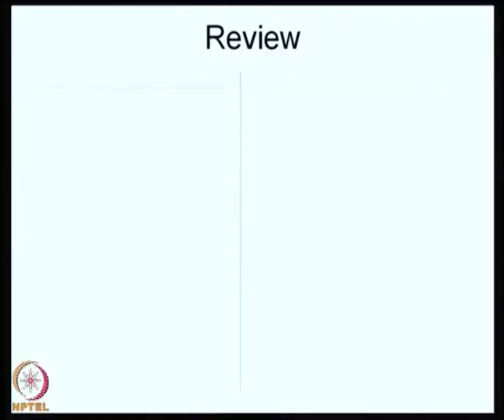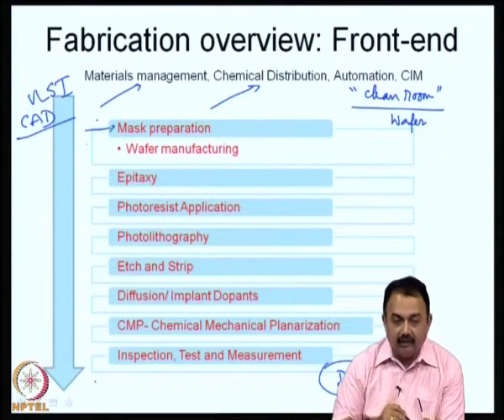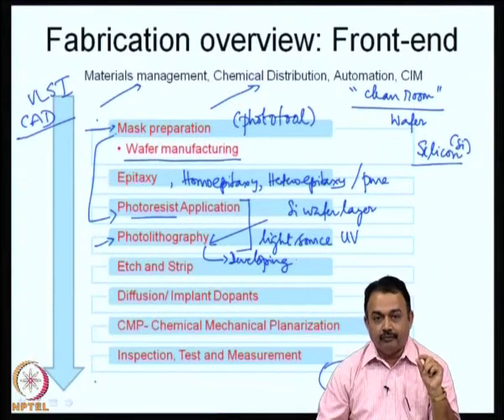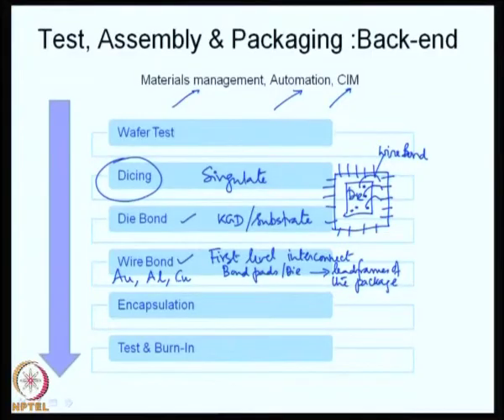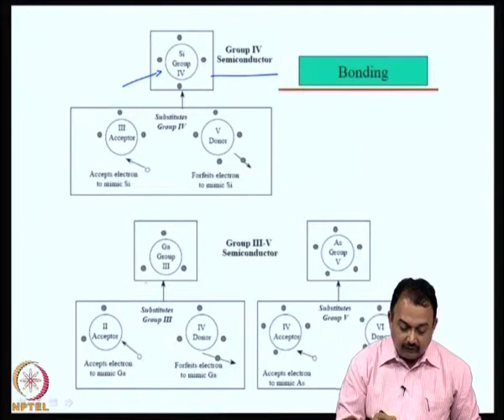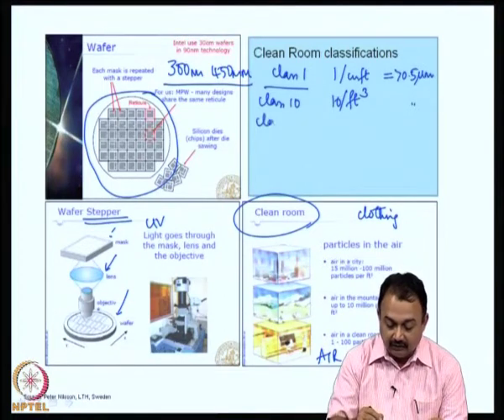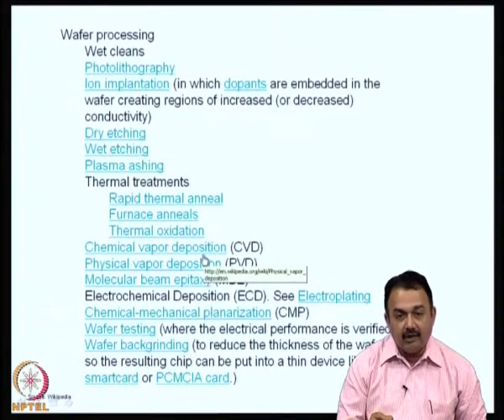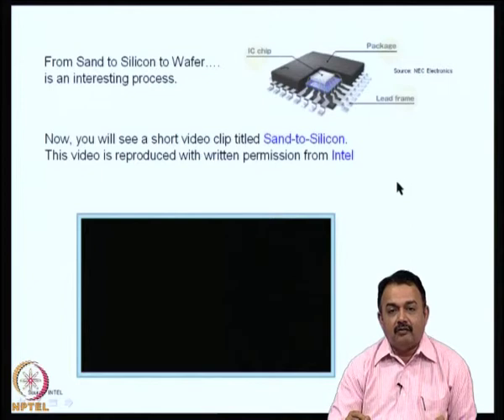Basics of Semiconductor and Process flowchart; Video on �Sand-to-Silicon�